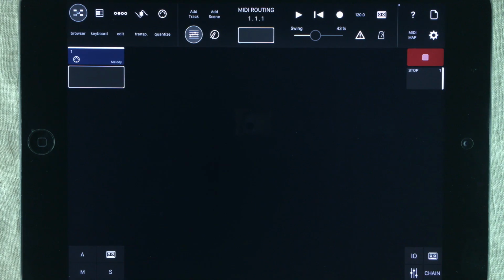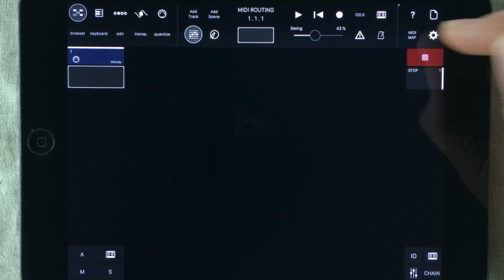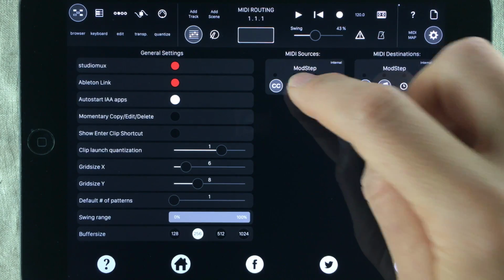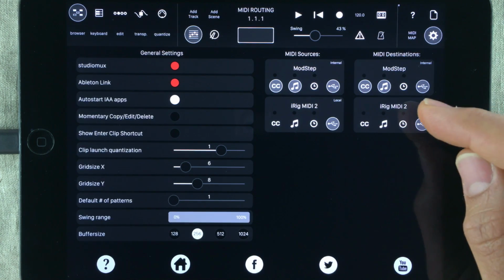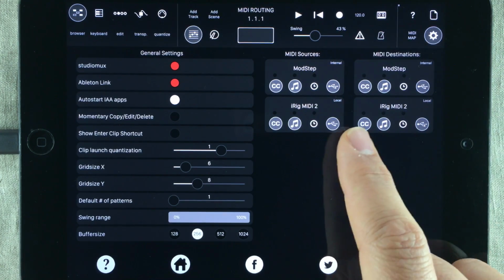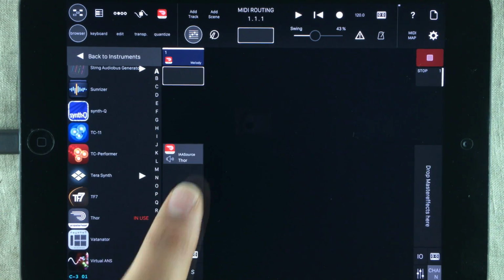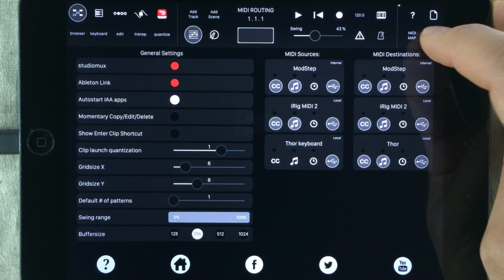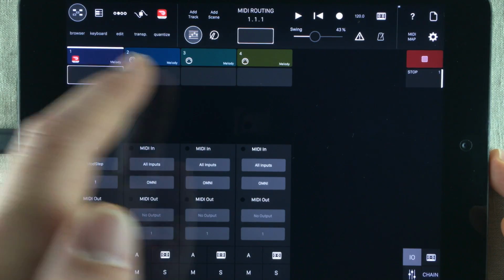Tutorial: MIDI hardware and Virtual MIDI setup in modstep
Jakob Haq explains how to set up MIDI hardware and Virtual MIDI in modstep.